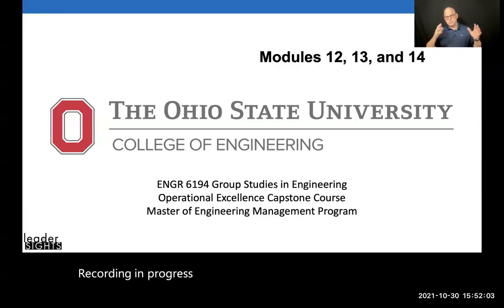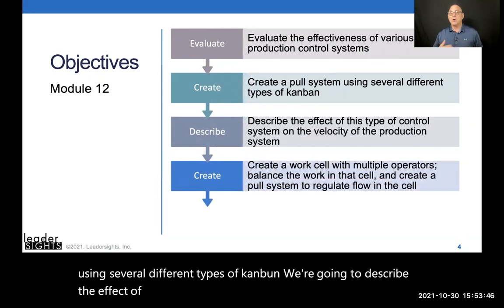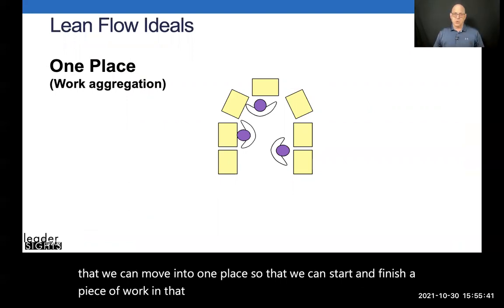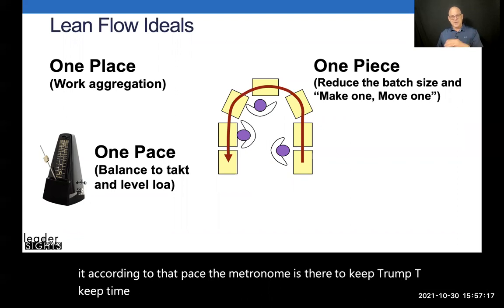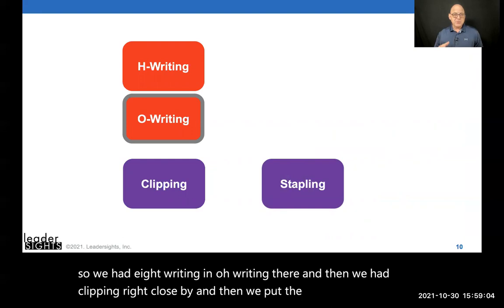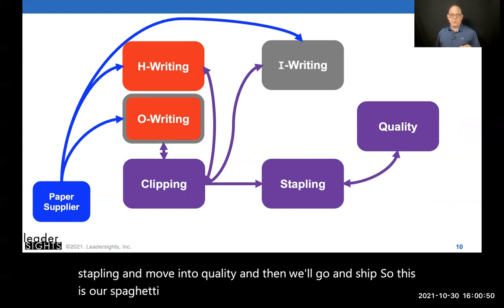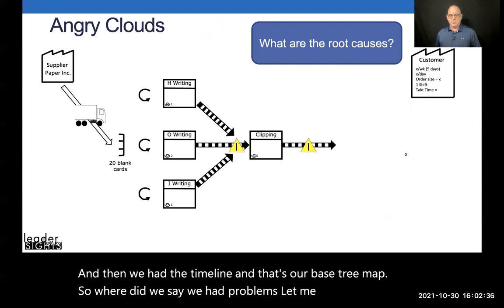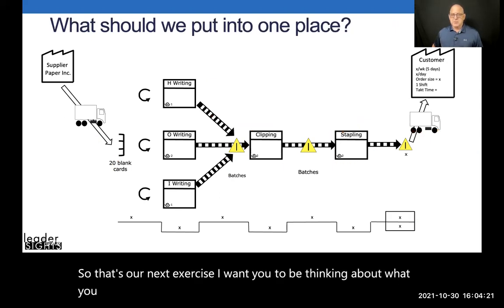Mod 12 Intro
Module 12 discusses Flow and takes us back to the Yeller Promotions simulation.